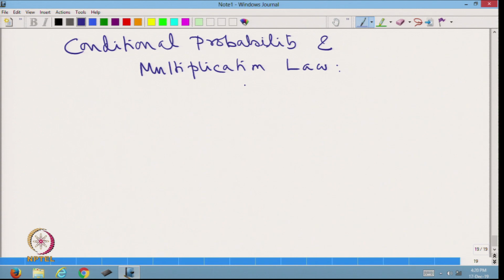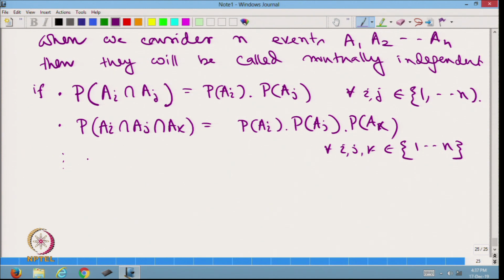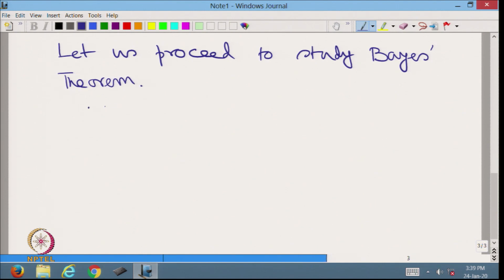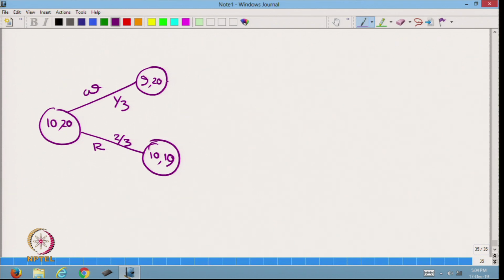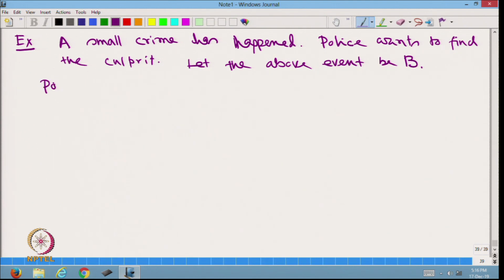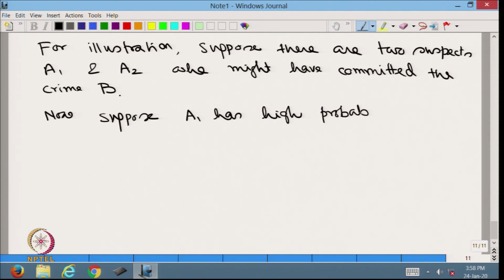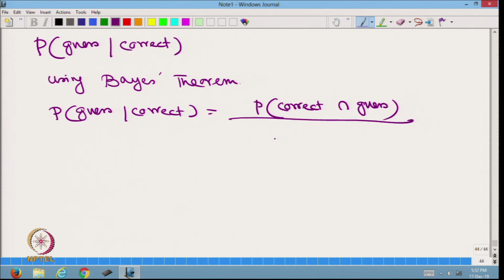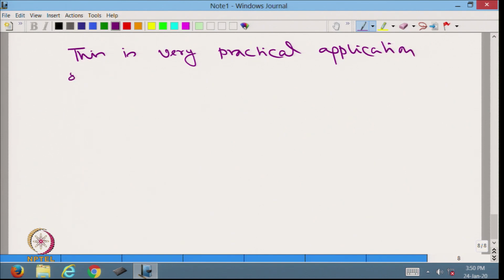Advanced Probability Theory (Lec05)